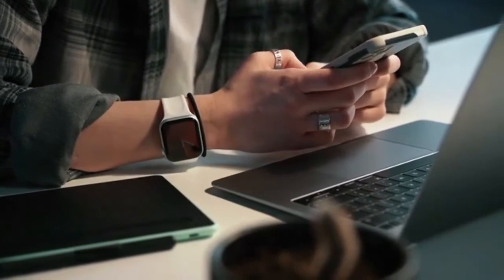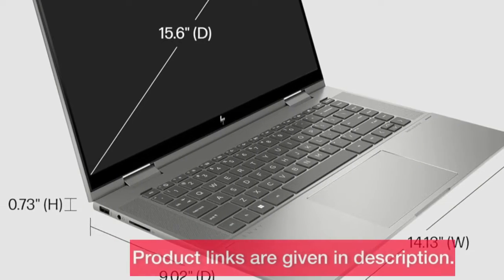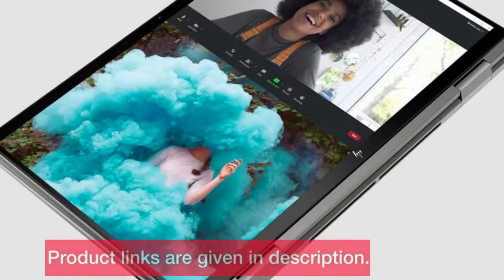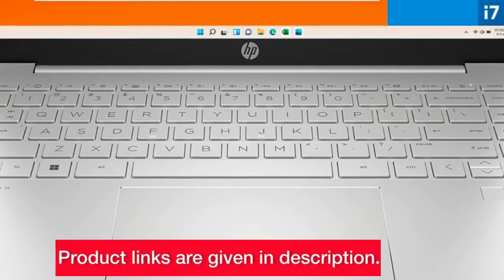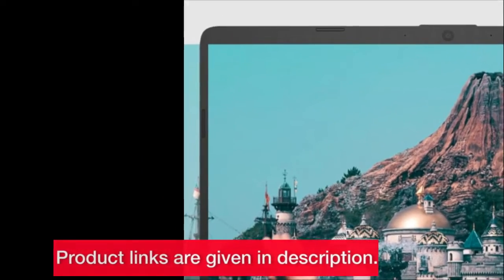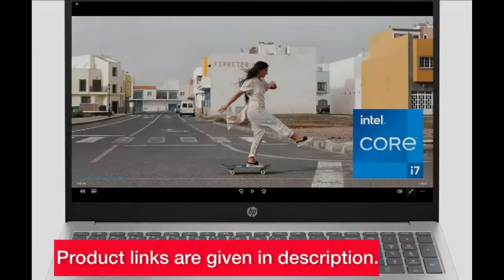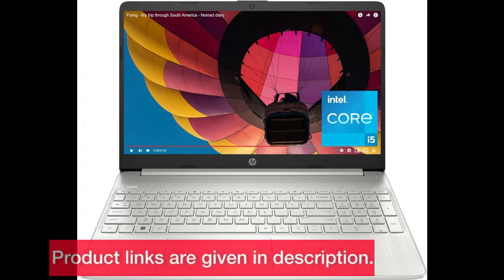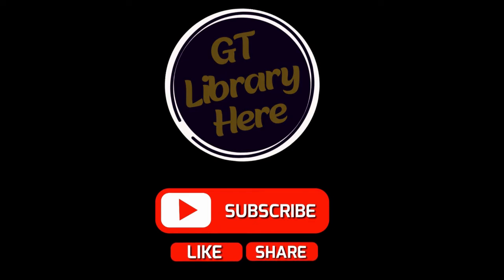BEST HP LAPTOPS of 2024 | HP Pavilion🔥HP Envy🔥 AND MORE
Support our journeyto1000subscribers

Welcome to the ultimate guide on the BEST HP LAPTOPS of 2024! In this detailed review, we delve into the top-rated laptops, uncovering their unique features and why they stand out. Whether you're a tech enthusiast or in need of a new laptop, this video is a must-watch! 🚀🔍

►Product links:
HP Envy x360 15 inch Laptop
HP Pavilion Plus 14 inch Laptop
HP 15 inch Laptop
HP 15.6 inch Laptop PC
HP 15.6 inch Laptop

Best HP Laptops 2023
HP Laptop Reviews
Top Tech Trends
Ultimate Laptop Guide
Must-See Tech
HP Innovation
Laptop Buying Guide
2023 Tech Insights
Gadget Reviews
Tech Enthusiast Picks
Laptop Comparison 2023
Tech Unveiled
Cutting-edge Laptops
Laptop Rankings 2023
HP Laptop Features
Tech Guru Recommendations
Future-Proof Laptops
Sleek Laptop Designs
High-Performance Computing
HP Laptop Showcase
Tech Review Marathon
Laptop Breakthroughs
Gaming on HP Laptops
Productivity Boosters
Portable Powerhouses
HP Laptop Series 2023
Innovation Unleashed
Laptop Market Trends
Expert Tech Choices
HP Laptops Unboxed
Laptop User Experiences
Reliable Tech Investments
HP's Finest
Tech Savvy Decisions
Your Next HP Laptop